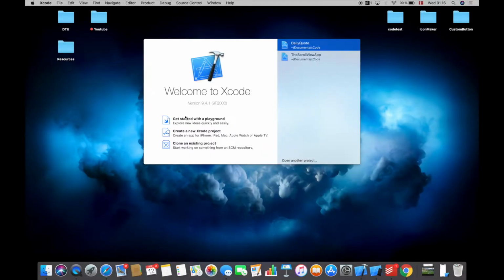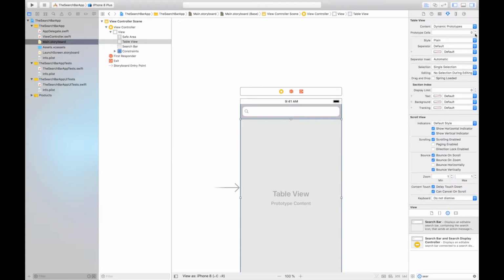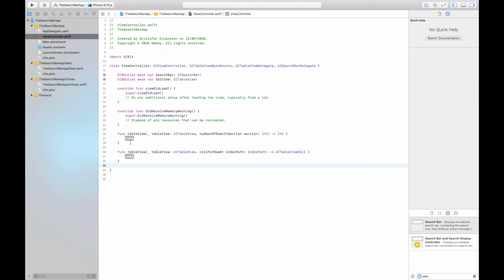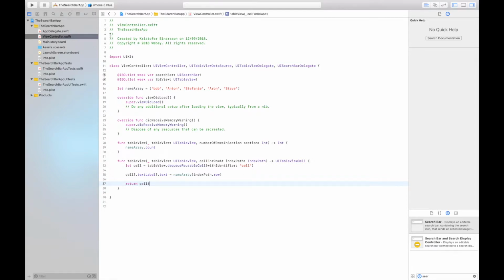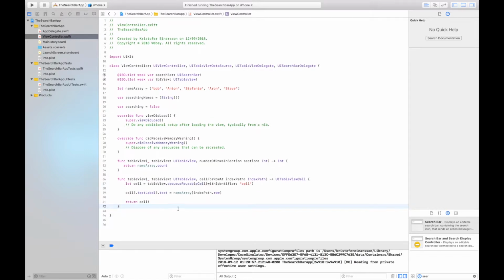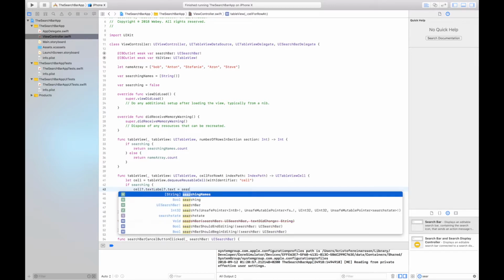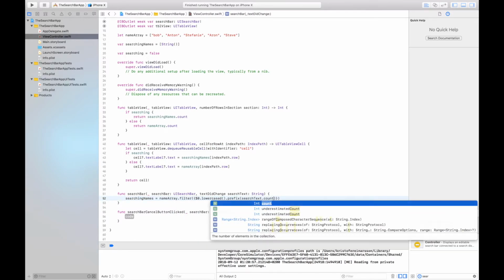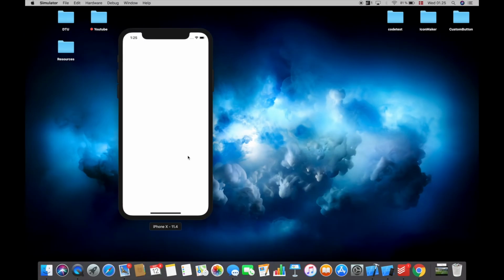How to add table view with search bar in xcode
In this video I will make create and show an example on how we can implement a table view with search bar. I implement the UISearchBar above a table view full of names and you are able to search on the table view and find the name you are looking for.

The use of search bars is very helpfull when we have a table view with a lot of data inside it.